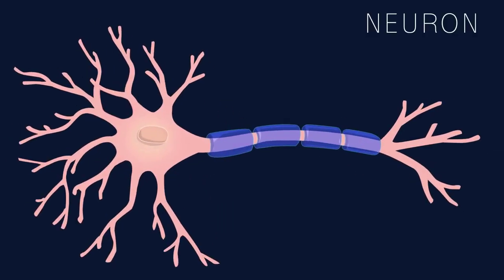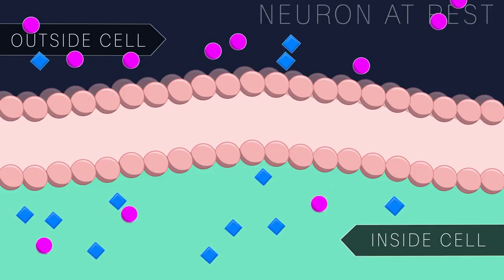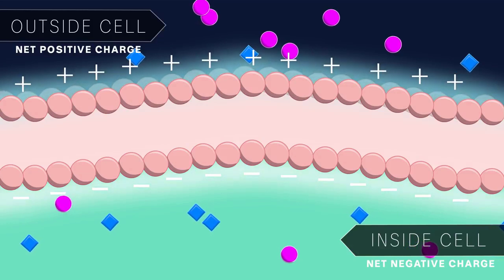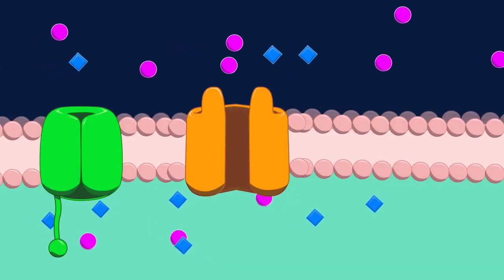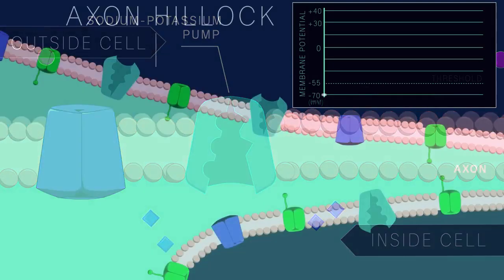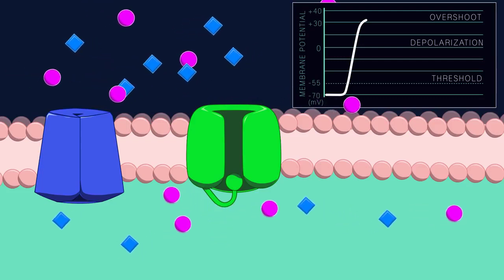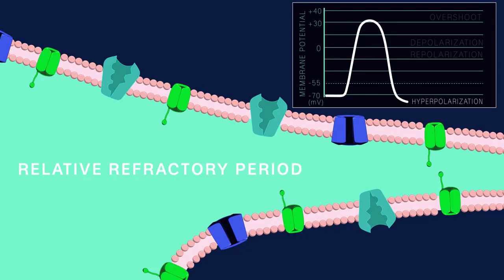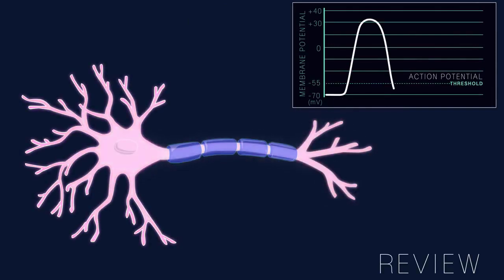Membrane and Action Potentials (animation)